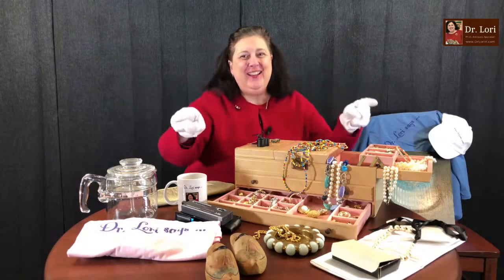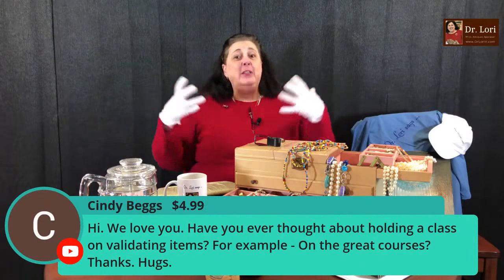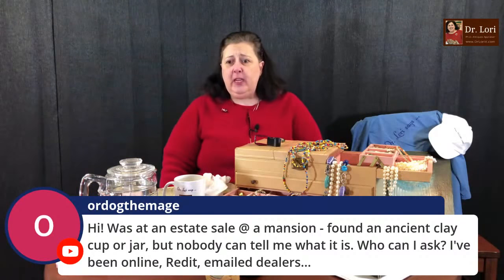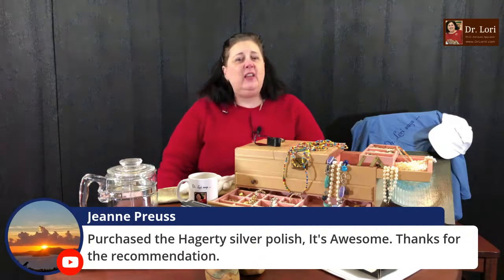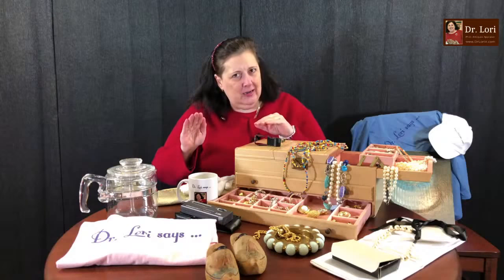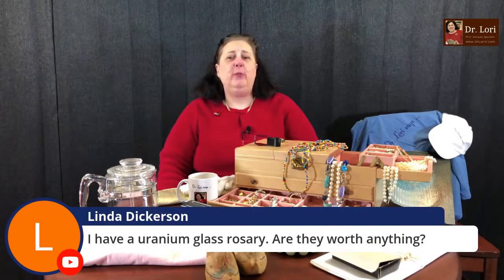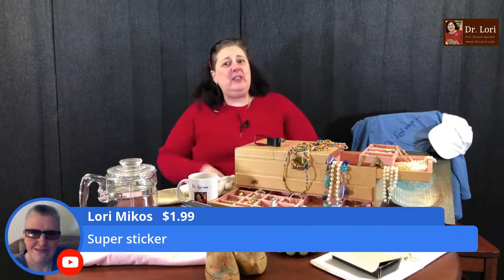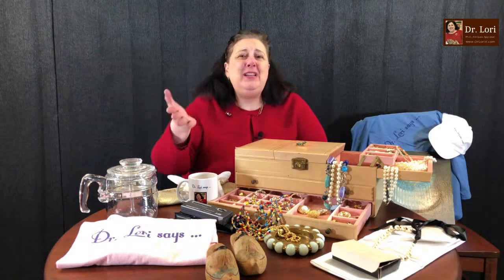Thrifting, Reselling, Glass, Murano & Venice Travel Questions Answered | Ask Dr. Lori LIVE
You asked the questions live! Get expert answers about thrifting, reselling, glass, Murano and more from Ph.D. Antiques Appraiser Dr. Lori. Plus, information about Venice, Italy, travel and jewelry. Should you resell on eBay or Etsy? How do you identify valuables from the Goodwill bins or from a recent haul?

Dr. Lori answers questions everyone posted in YouTube's chat when this video aired live.

Originally streamed live on January 16, 2021